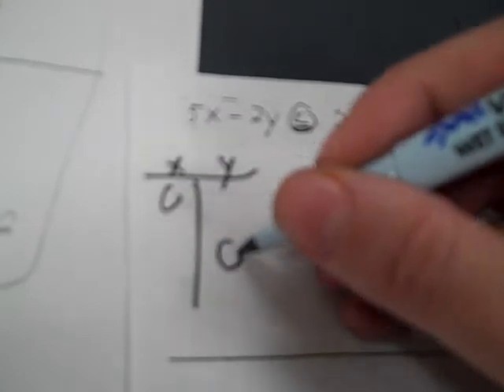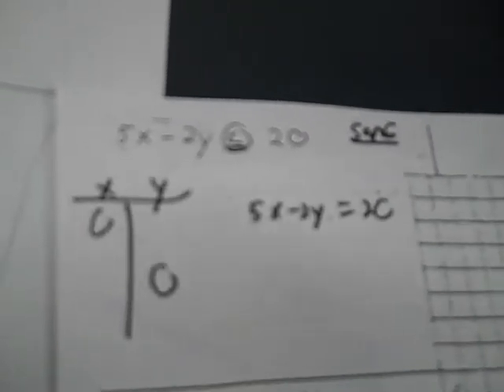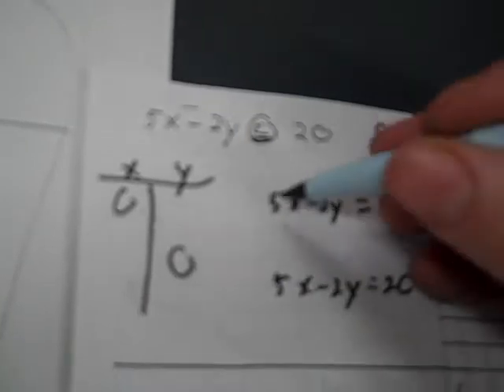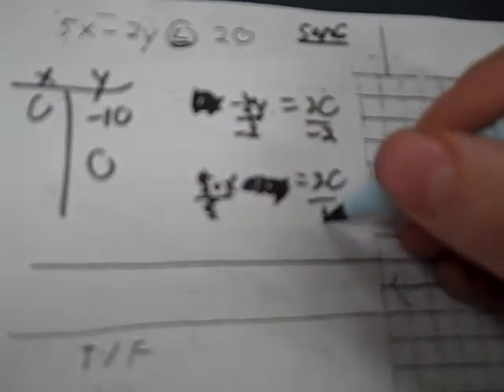2 graphing inequalities